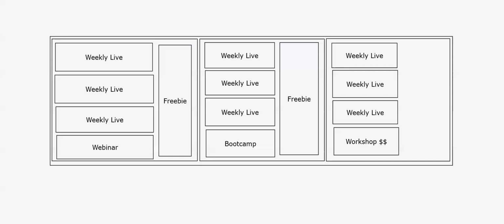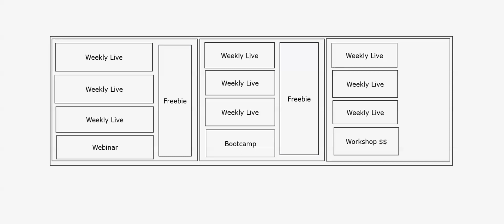Insider Training: Repeating Quarterly System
Create a repeatable system for your business.  1 quarterly blueprint and just switch up the topics.